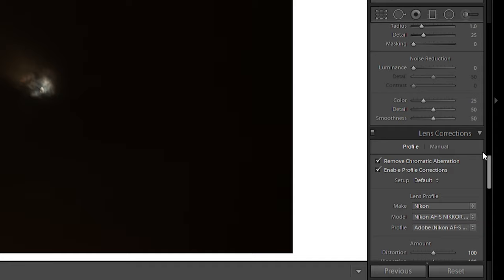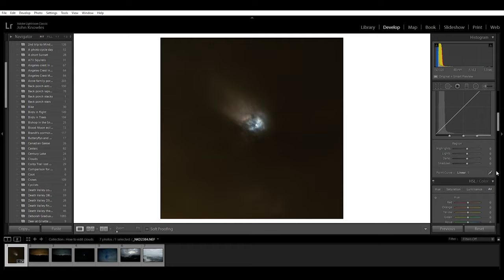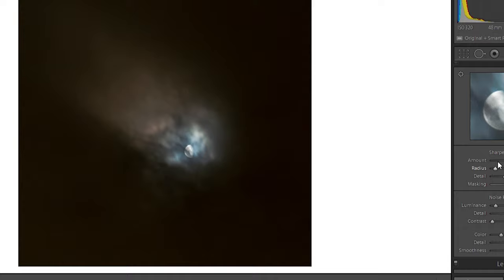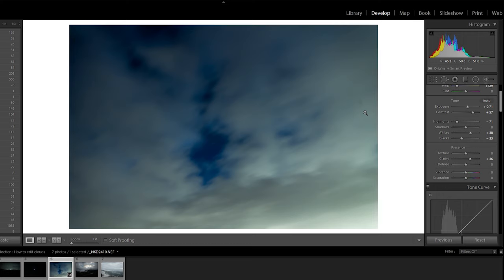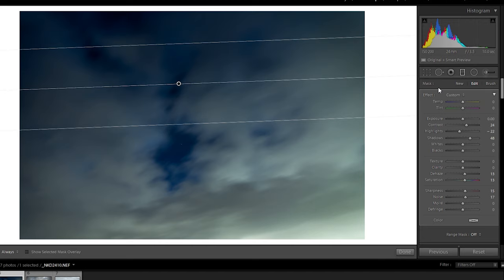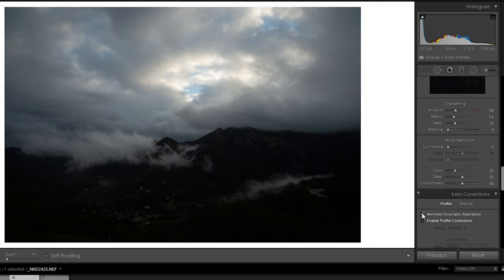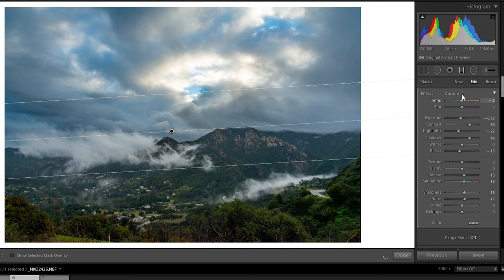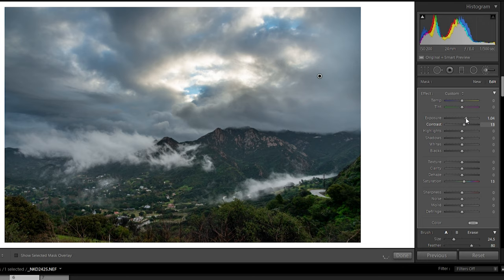How I like to edit my clouds for dramatic effect, shooting with my favorite old Nikon D800!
Landscape photography at Barker Dam, aka the Big Horn Dam, in Joshua Tree National Park, California!

Shooting in Joshua Tree Shooting in Death Valley Thank you so much you watching what I love to doing!

And yeah, Face Book too! John Knowles A Cyclist